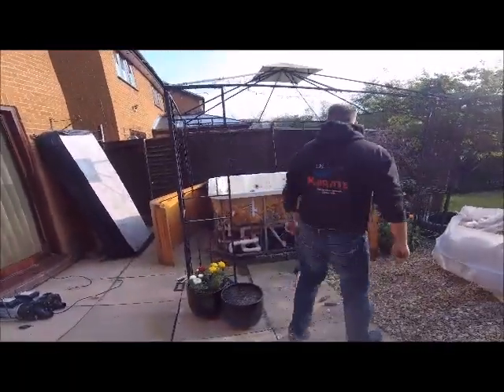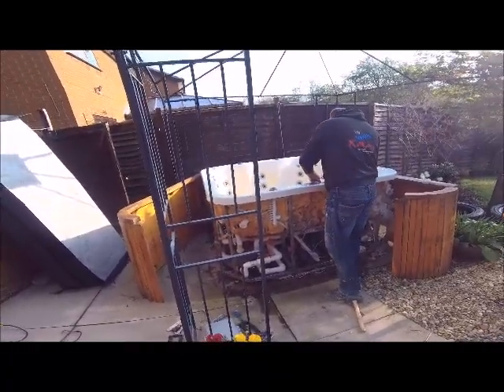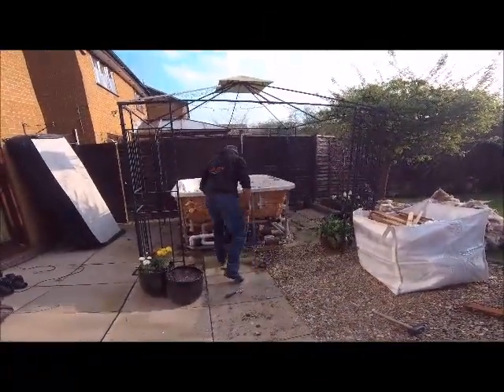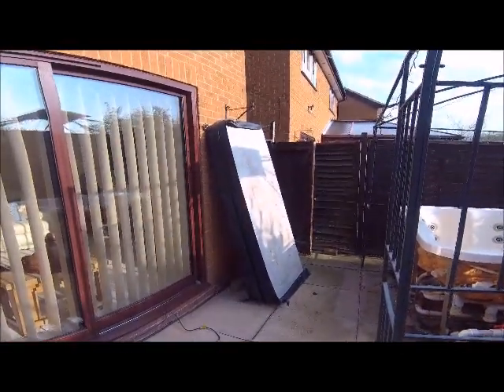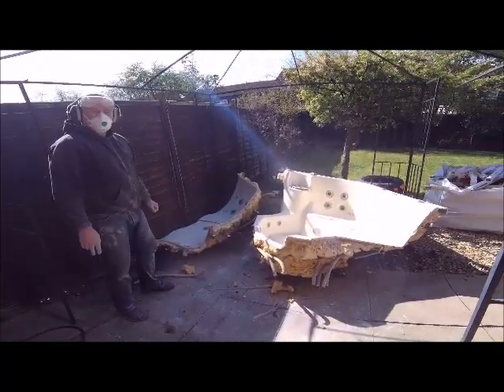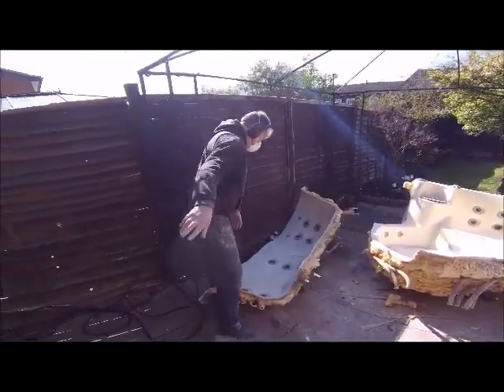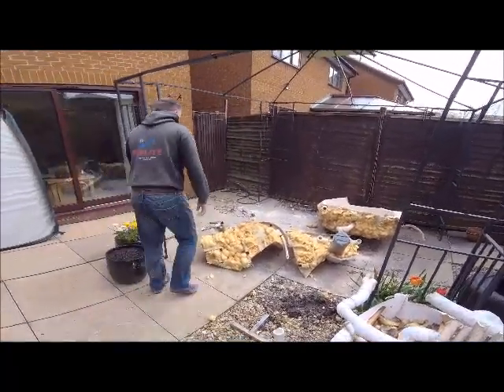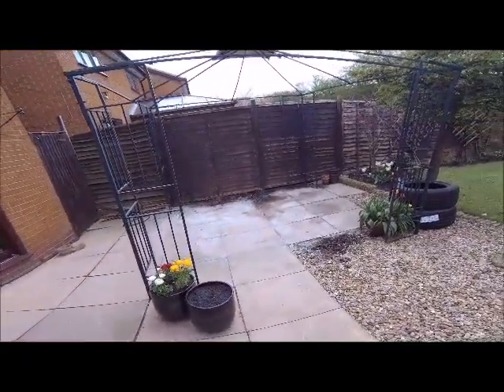Garden Revamp 2019... Part one of us basically making a mess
The first part of many where we take you through bit by bit the garden makeover 2019.